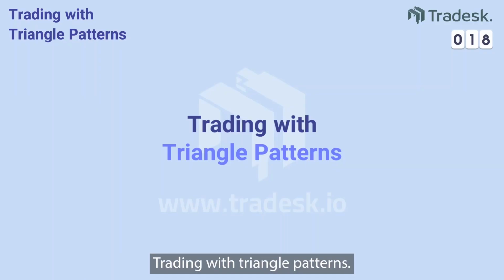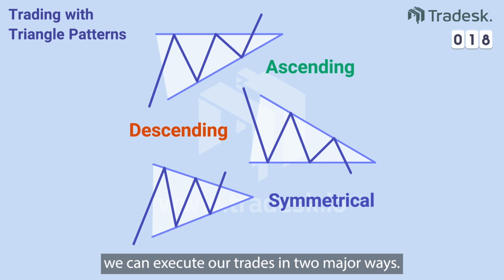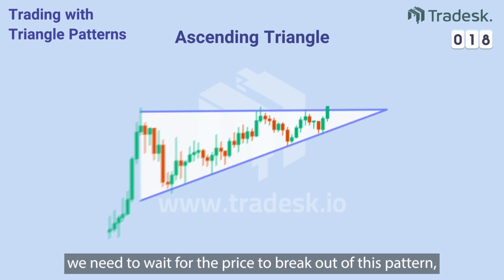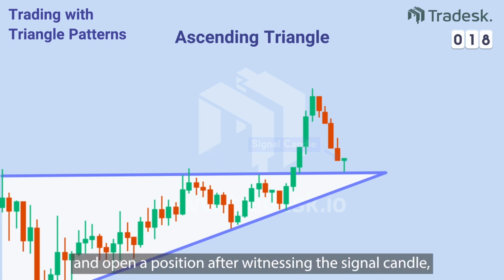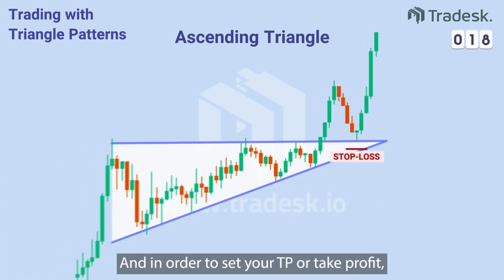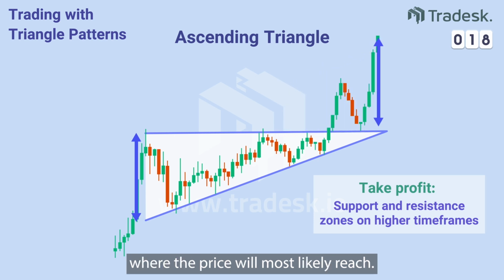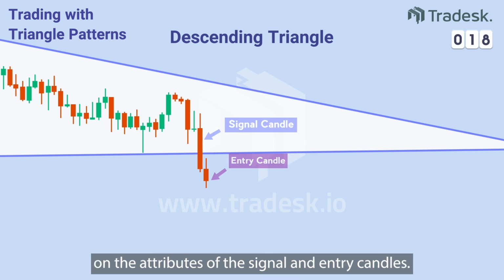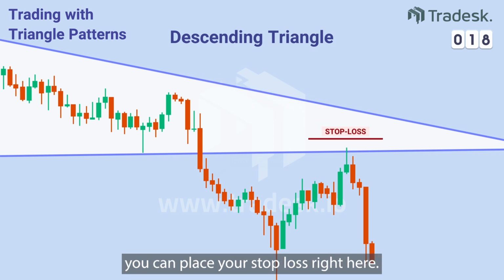Trading with triangle patterns | Episode 18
Let's learn how traders utilize triangle patterns in their trading strategy. Triangle patterns can be used to hop on an existing trend whether its bullish or bearish.

Remember that you can not rely solely on any price action pattern to trade. A good trader always tries to take note of a few factors before deciding to open a position.
The Tradesk team is working very hard to provide you with a complete trading course that can transform your trading skills regardless of your current trading knowledge.

If you'd like to know more about the Tradesk software check out our